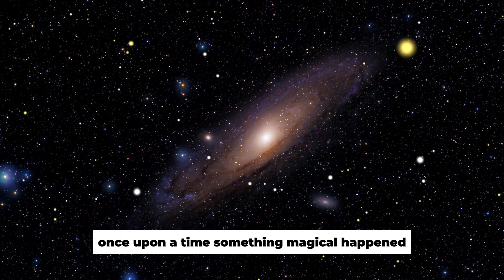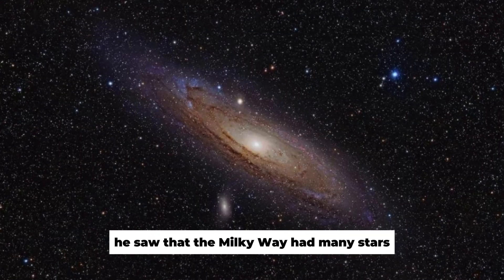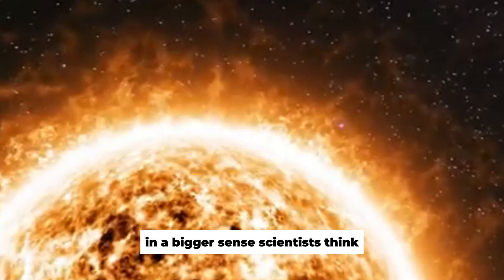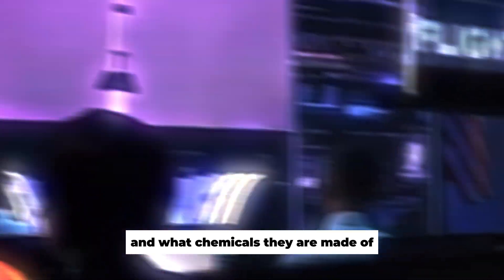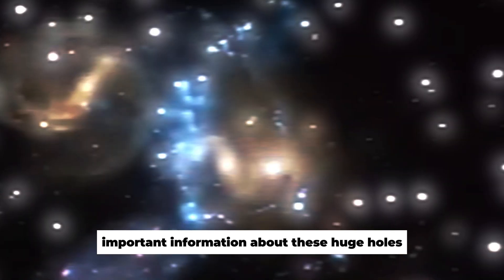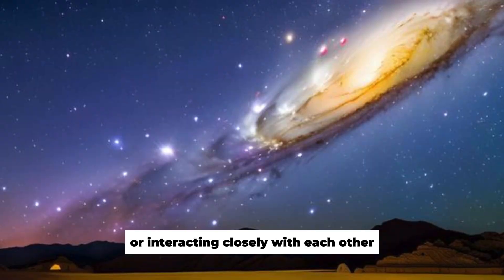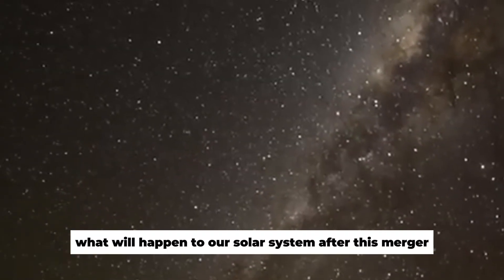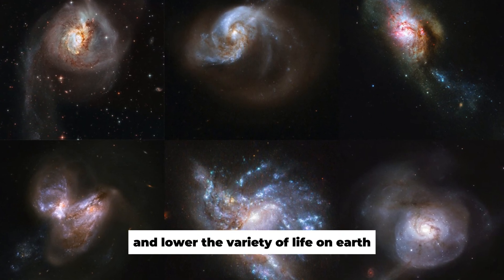James Webb Telescope’s Latest Data On Andromeda SHOCKED The Industry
Discover the cosmos like never before with the latest revelations from the James Webb Telescope, revolutionizing our view of the Andromeda galaxy. New findings have sparked widespread excitement and curiosity as we explore the vastness of this neighboring galaxy, revealing hidden wonders and solving age-old cosmic puzzles. Join us on this extraordinary adventure as we shed light on the ever-evolving nature of space exploration, emphasizing the importance of ongoing observation and analysis in expanding our knowledge. Don’t miss out on this thrilling journey through the universe and its limitless possibilities for humanity's future.